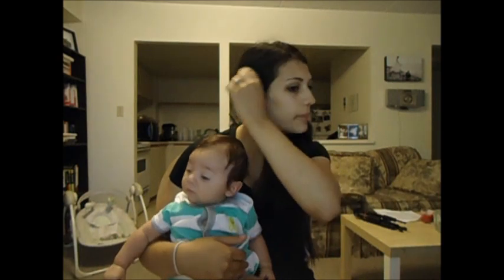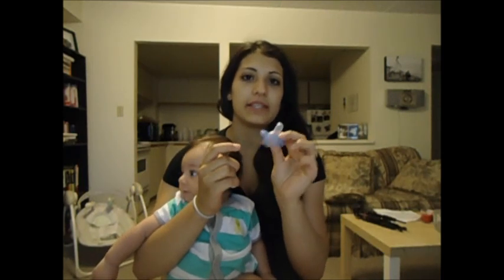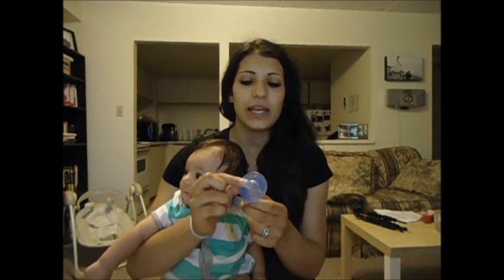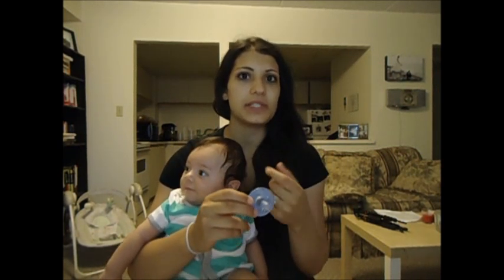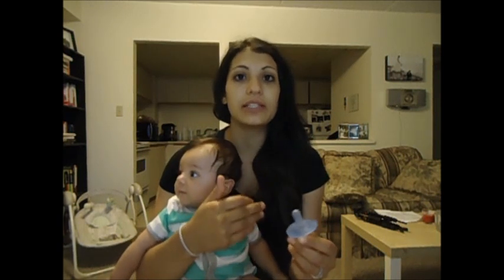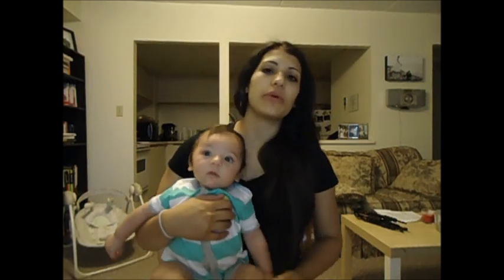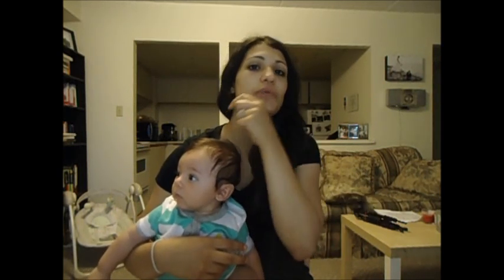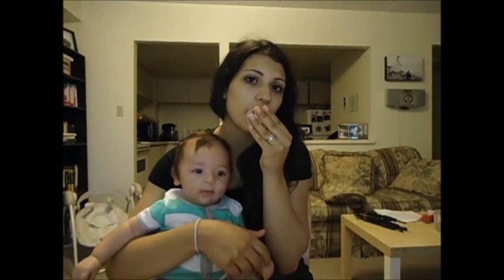How to Keep the Pacifier in the Baby's Mouth!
HEY GUYS! This video gives some tips on how to keep your baby from spitting out his pacifier and how to strengthen him to keep it in on his own!